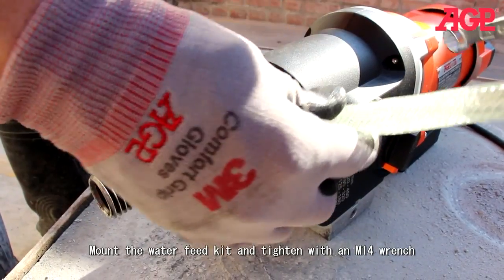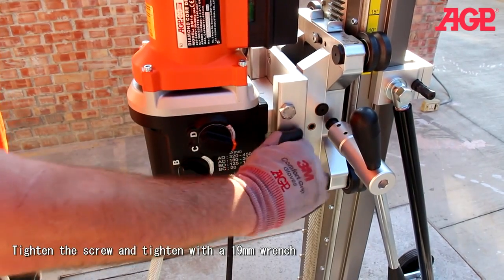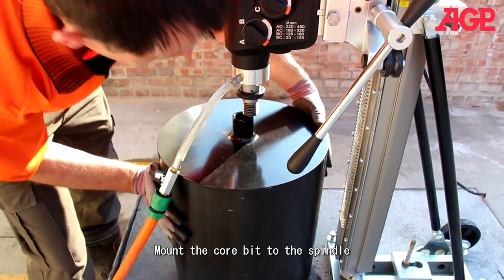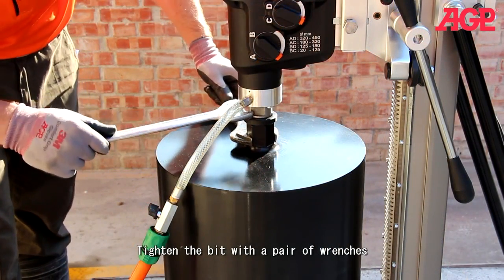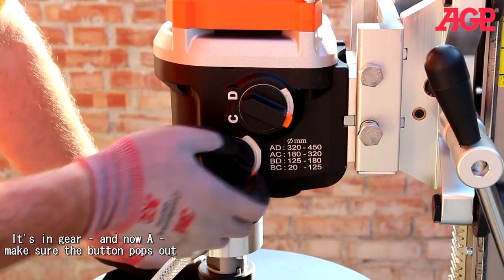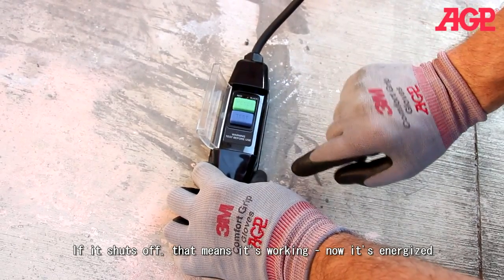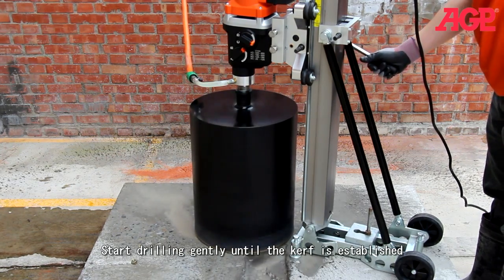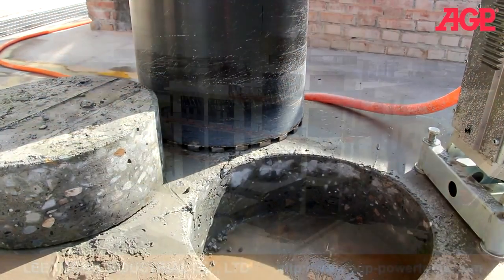AGP ｜ DM10 DM14 ｜ 水泥鑽孔機 ｜ 18英吋 壁孔機 操作示範 ｜ RIG MOUNTED DIAMOND CORE DRILL MOTORSOPERATE ｜ EN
★ AGP【DM10 Diamond Core Drill Motors】
High efficiency 3500 W motors with an Aluminum body for maximum performance. Three models are available with a range of gearings for different needs.

★ Product Information
Power Input｜
     ■ 3500 W /16 A (220 V)
     ■ 2800 W / 25 A (110 V)
Voltage｜
No Load Speeds min-1｜ 450 / 810 / 1300
Rated Load Speeds min-1｜ 270 / 480 / 780
Drilling Capacity｜ Ø300 mm (12")
Gear Oil Type｜ 90 W
Gear Oil Capacity｜ 625 ml
Spindle Thread｜
     ■ 1-1/4” UNC male
     ■ 1/2” BSP female
Protection Class｜ Class I With PRCD / GFCI

★ AGP【DM14 Rig-Mounted Diamond Core Drill Motor】
A high efficiency 4 speed, 3500 W motor with an Aluminum body, optimized for a wider range of drill sizes in one tool.

★ Product Information
Power Input｜
Voltage｜
No Load Speeds min-1｜ 385 / 530 / 975 / 1340
Rated Load Speeds min-1｜ 225 / 300 / 565 / 780
Drilling Capacity｜ Ø400 mm (16")
Spindle Thread｜
     ■ 1-1/4” UNC male
     ■ 1/2” BSP female
Protection Class｜ Class I With PRCD / GFCI (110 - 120 V W/O PRCD/GFCI)